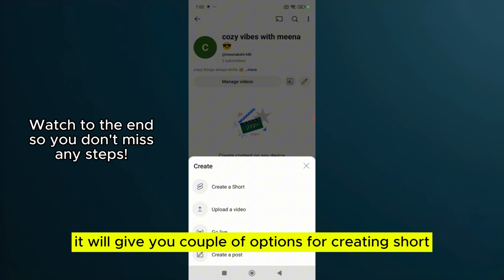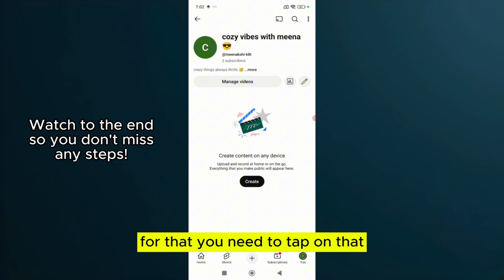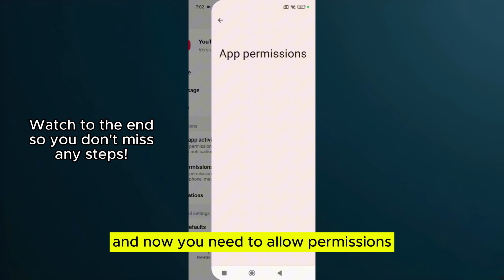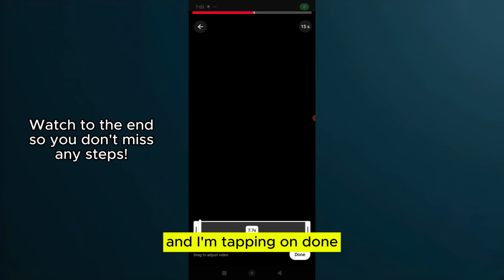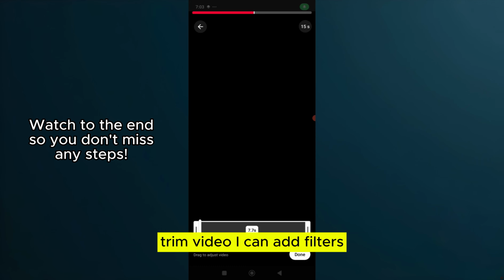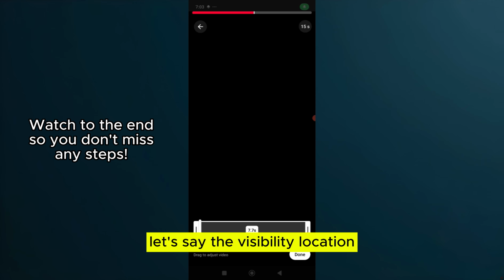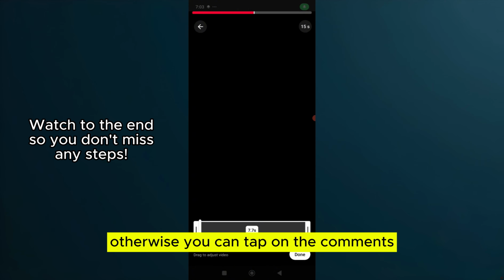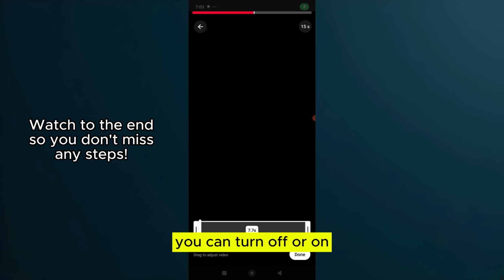How To Upload YouTube Shorts From Mobile (Step By Step)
Learn How To Upload YouTube Shorts From Mobile (Step By Step)

In This Video, We'll Show You 👇
Upload Youtube Shorts From Mobile
Youtube Shorts Upload Mobile
Shorts Upload From Mobile
Uploading Shorts On Youtube Mobile
Youtube Shorts Tutorial Mobile
How To Upload Shorts Youtube Mobile
Youtube Shorts Upload Iphone
Youtube Shorts Upload Android
Mobile Youtube Shorts Upload
Youtube Shorts From Phone
Upload Shorts From Phone
Shorts Upload Iphone
Shorts Upload Android
Youtube Shorts Upload
How To Upload Shorts
Youtube Shorts
Shorts Tutorial